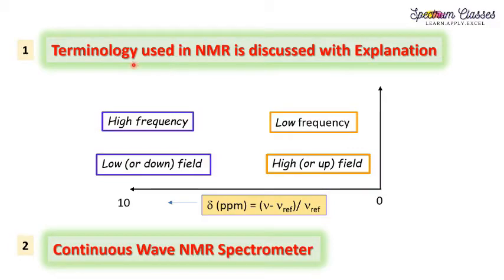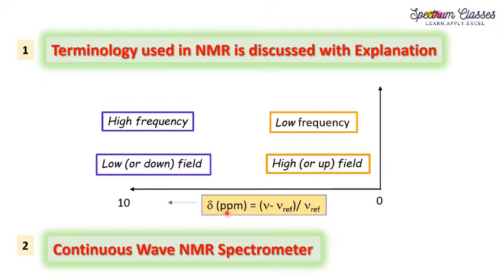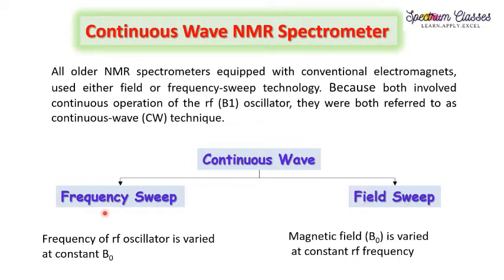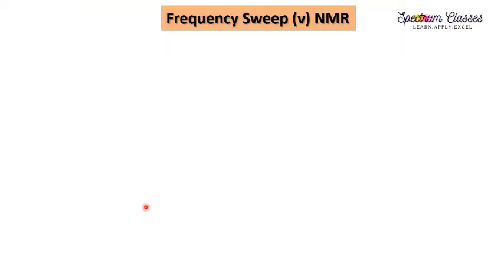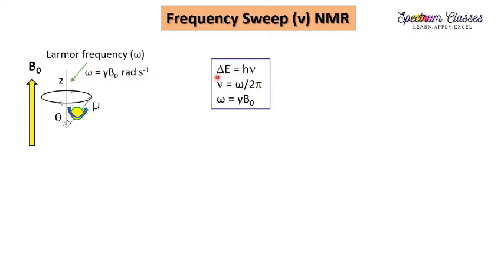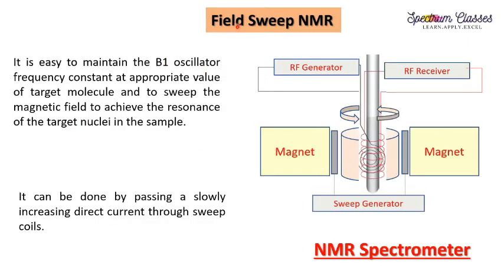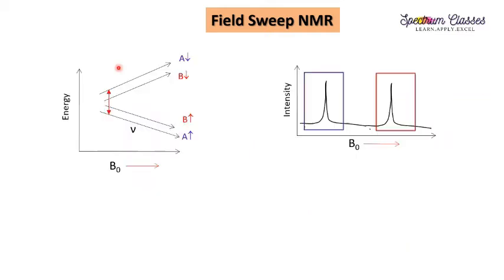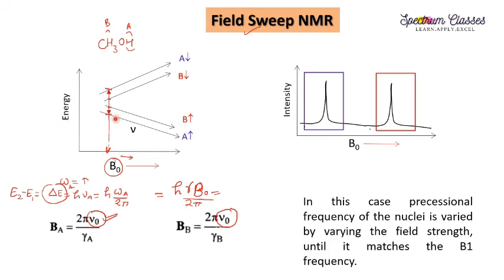Upfield and downfield in NMR| Low and High frequency terms in NMR| Concept discussed in Easiest way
This video is about the terminology used in NMR Spectrum such as  Upfield and Downfield terms / Low and High frequency terms to relate with chemical shift values. The concept is discussed with detailed explanation in very easy way by using Field and Frequency Sweep Continuous NMR Spectrometer. This is very useful for beginners and if you have confusion in understanding these terms then this video is very helpful for you:).